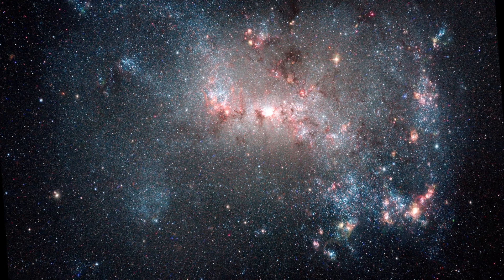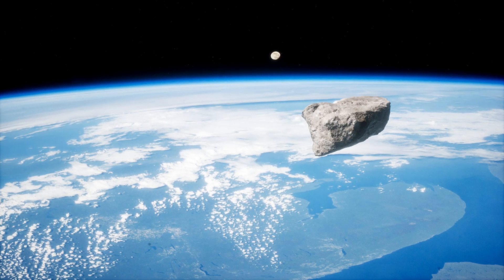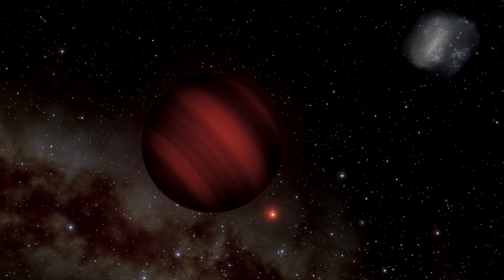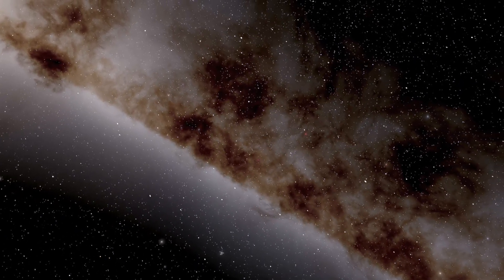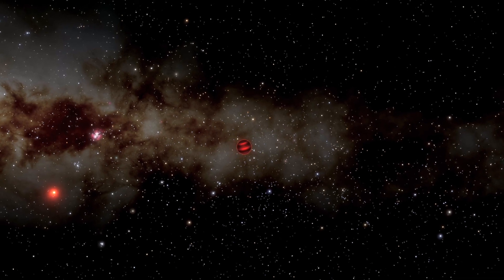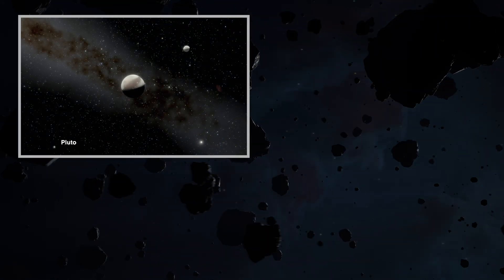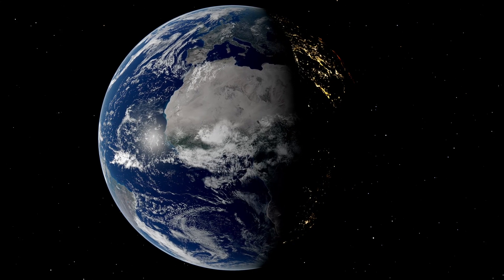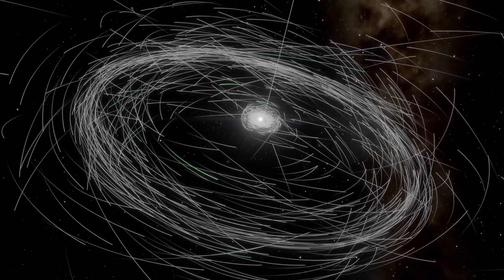What If Our Sun Wasn’t Always Alone?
In 1984, scientists proposed a bold hypothesis, that the Sun was born alongside another star, possibly a faint red or brown dwarf. NASA even searched for it using the WISE telescope, scanning the outer edges of the Solar System where this companion might be hiding.

My latest video dives into this mysterious star, named Nemesis, exploring whether it could still be out there, what fingerprints it may have left on the Solar System, and how the broader motions of our galaxy might also play a role in this cosmic mystery.

Credits
Several of the scenes in this video have been created using space engine pro which you can find

Some of the images are real, pulled from the NASA archives of the WISE NASA mission, along with some from the European Southern Observatory. Licences

A few scenes are animated stills with credit to: NASA/Goddard Space Flight Center, ESO/L. Calçada. License as above.

All other images are stock from Storyblocks as is the music & with others from Vecteezy.